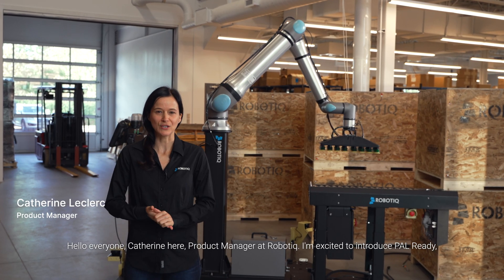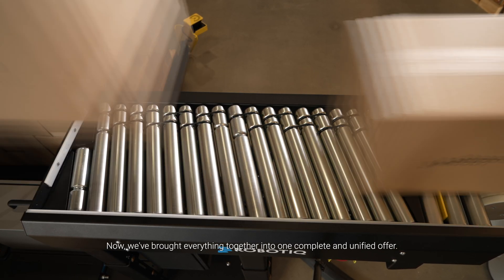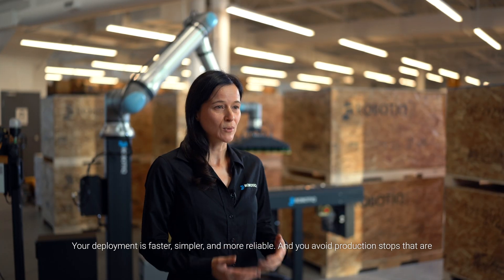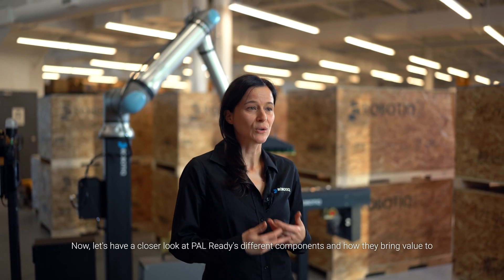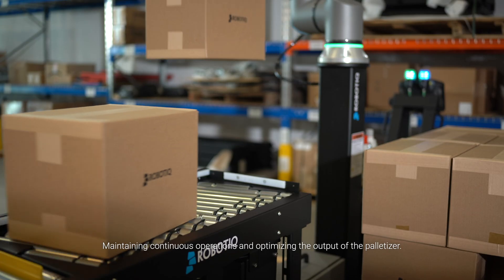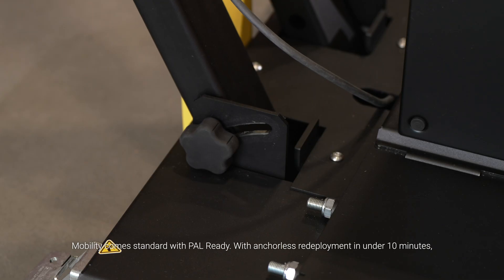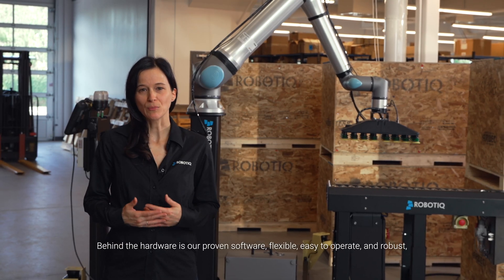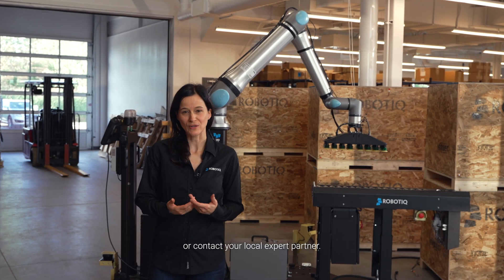New Product Introduction | PAL Ready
Catherine, Product Manager at Robotiq, introduces PAL Ready - a production-ready palletizing cell designed for rapid installs.